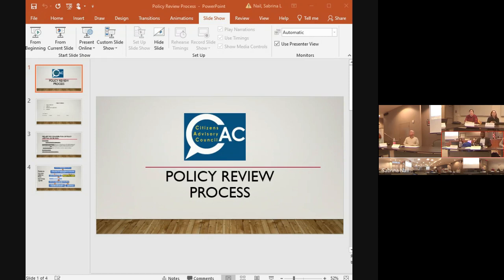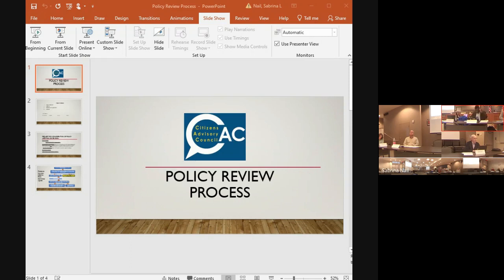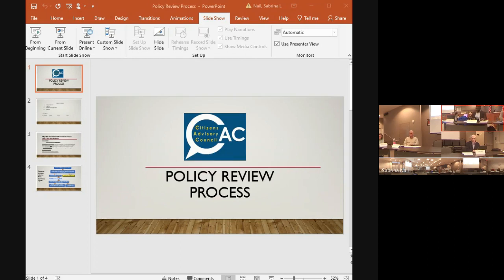Citizens Advisory Council Meeting - March 13, 2023